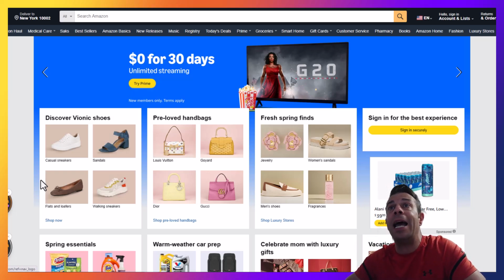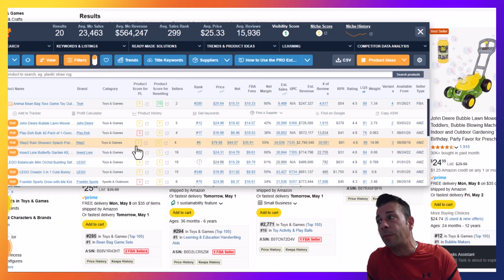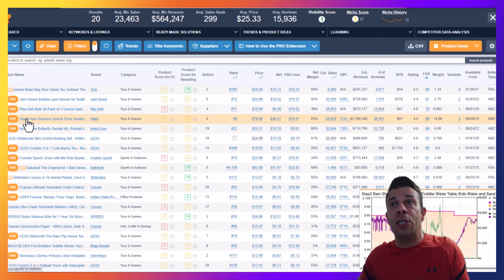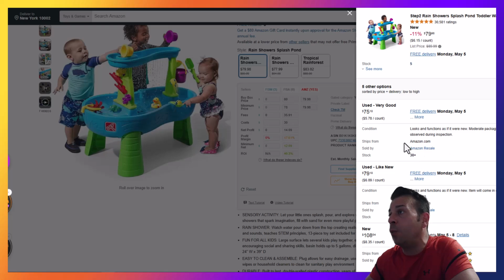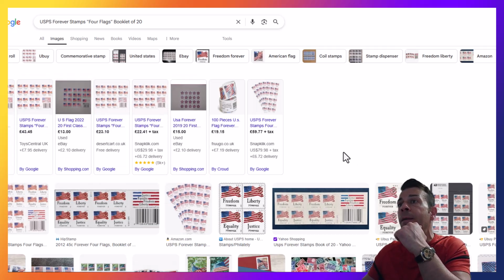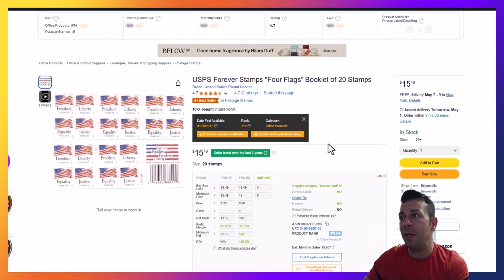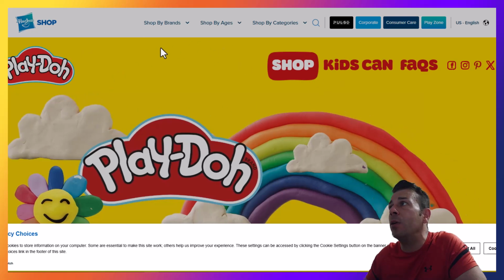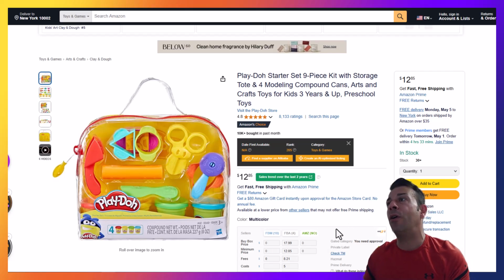Best Way To Find Amazon FBA Wholesalers in 2025 with AMZScout Pro!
In this video I explained how to find products in high demand using AMZScout Pro, and from there, we went to find the respective's distributors!

If you need any help with Amazon, check the below to get outstanding support in your Amazon business.

You don't have much capital to invest?

Start with our 2 Step Dropshipping System only £297 (Dicsounted offer)

Here some usefull URLs to get you scaling your business on Amazon.

Get access to Hundreds of Thousands Products from our D4U Wholesale and Prep Services

Do you need a Prep centre in UK?
We are here for you prices as low as £0.29 per product!

Grab my eBook to learn Amazon Wholesale FBA plus over 100 authorised wholesalers of branded products already in high demand here for just £4.99